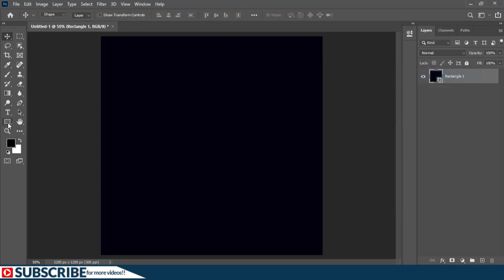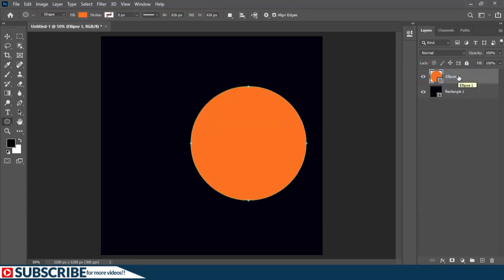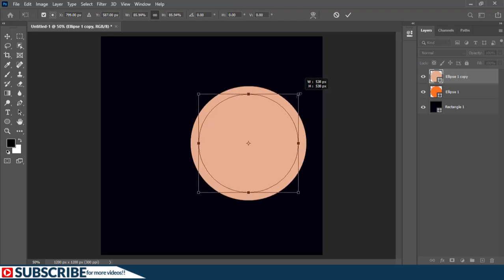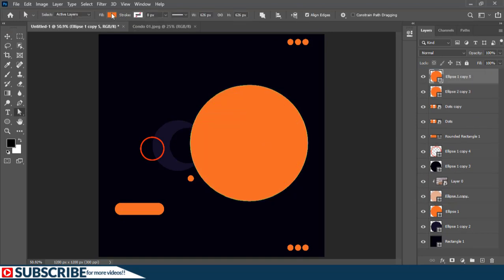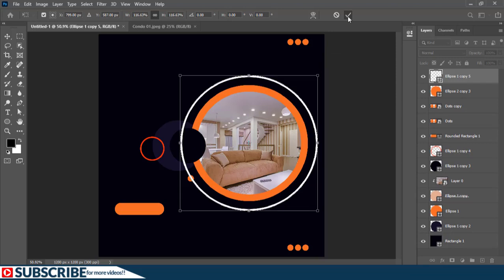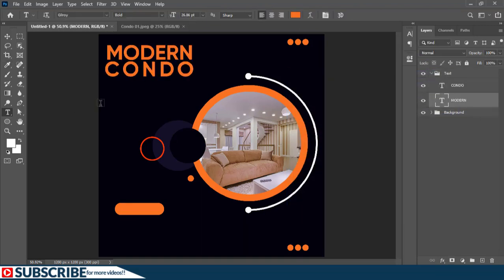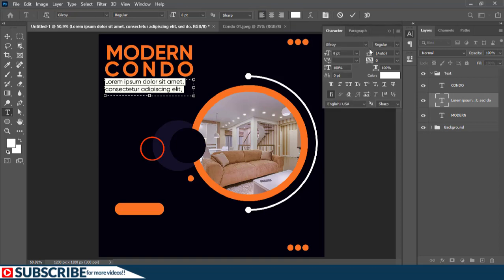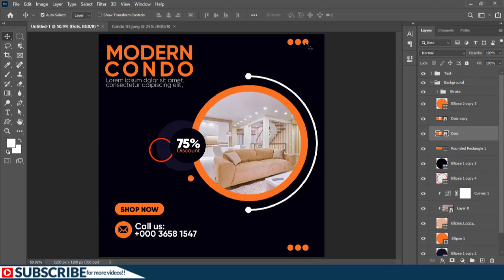Simple Flyer Design In Photoshop. step-by-step.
In this video, I will show you how to create this simple but effective flyer design inside Photoshop step-by-step... As you follow through, here are the skills you will learn:
01. Shape tools
02. Clipping images
03. Color value... etc

Hopefully, you found this useful in one way or another. See you soon, good luck.